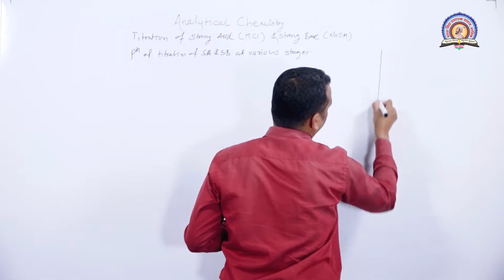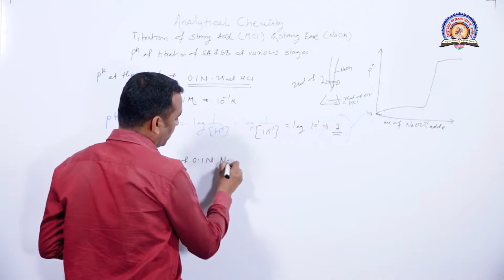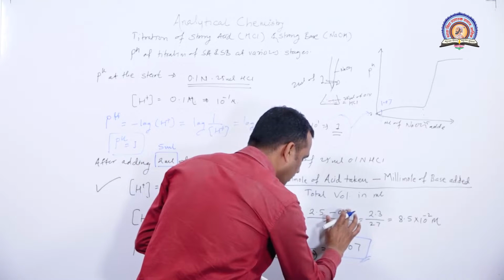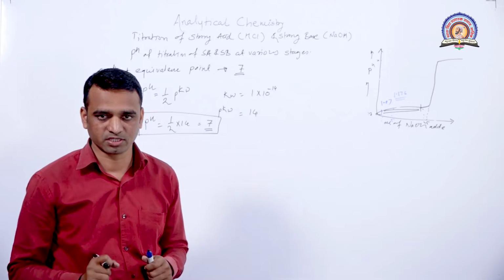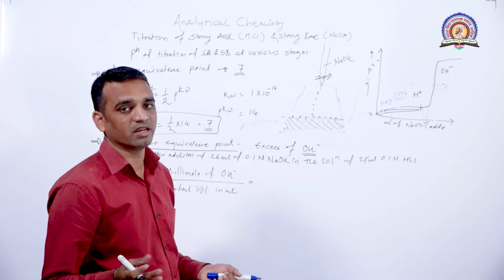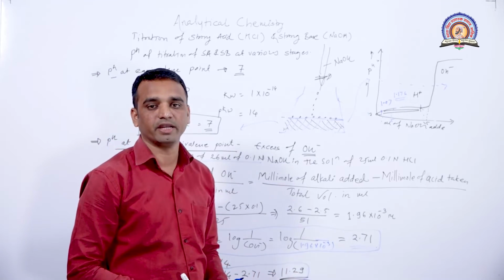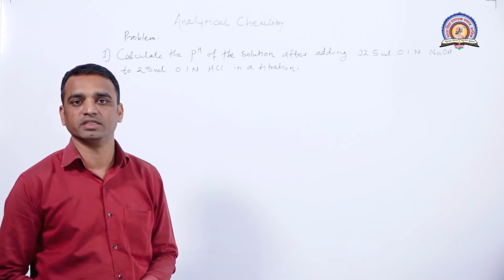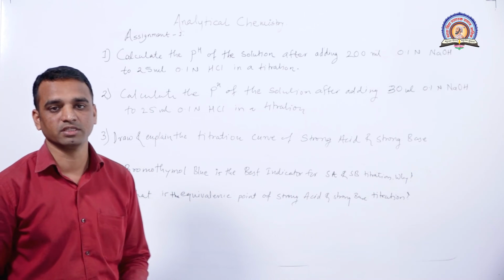Sharad Gaikwad_ Tilration Of SA & SB _Lecture 02_11 01 2022_LMS Studio